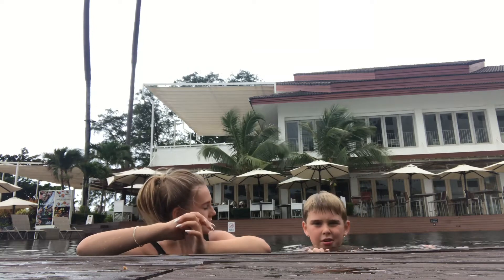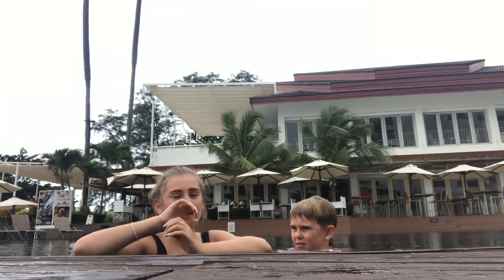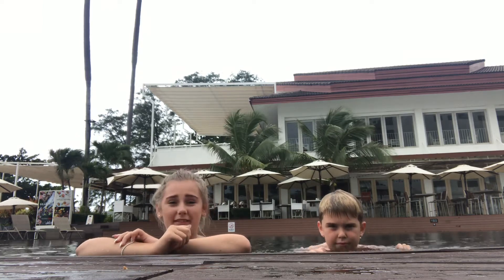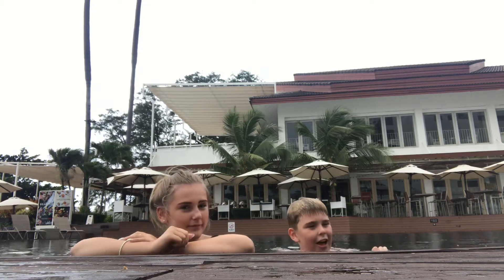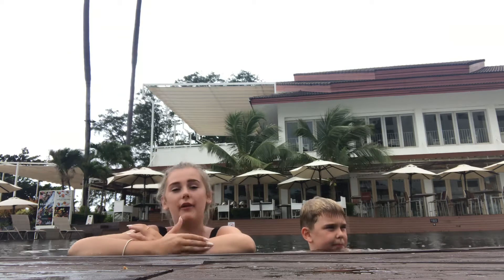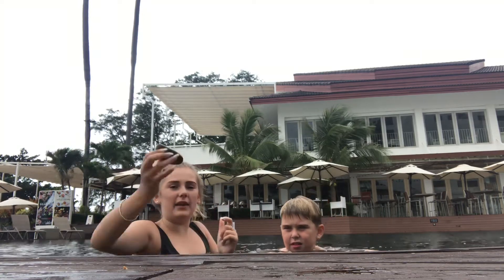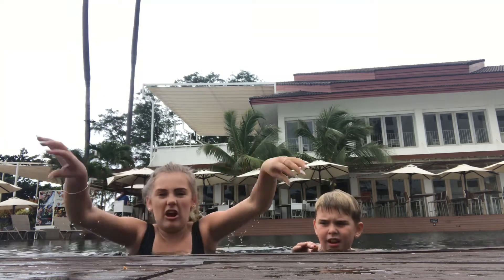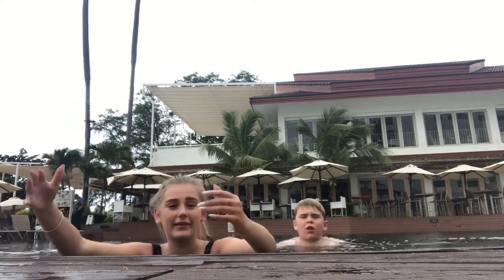Acrylic nail update week 2